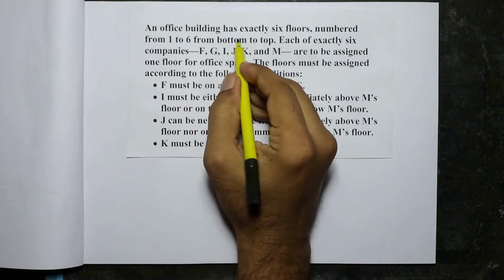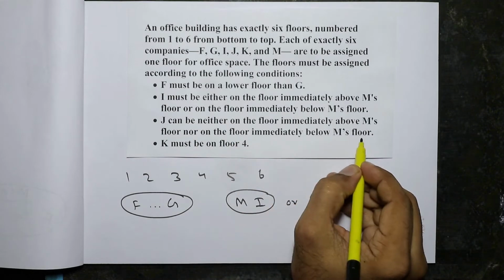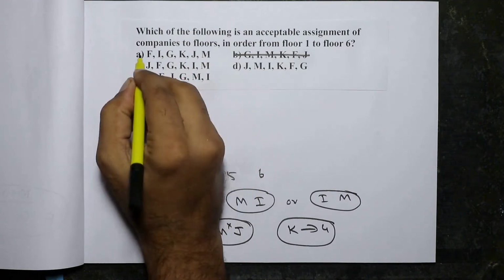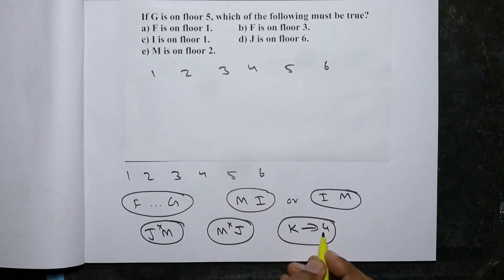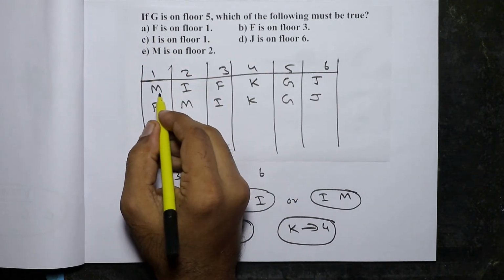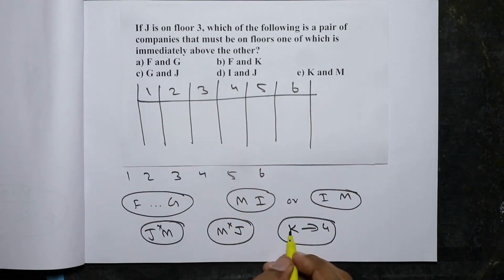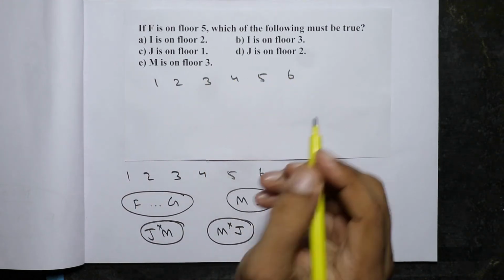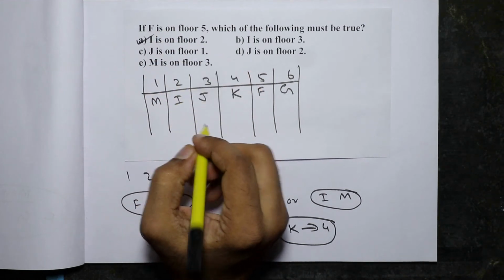Logical Reasoning - 2